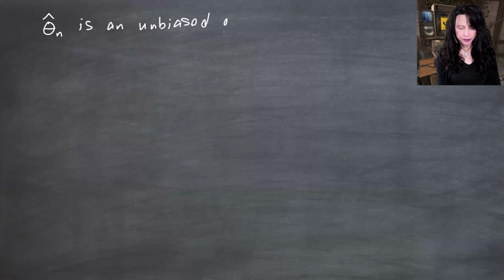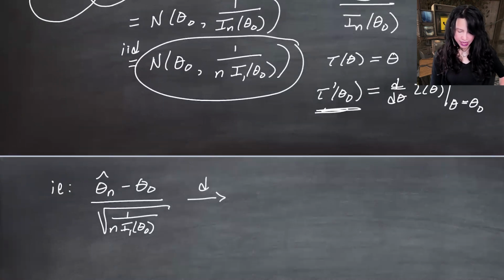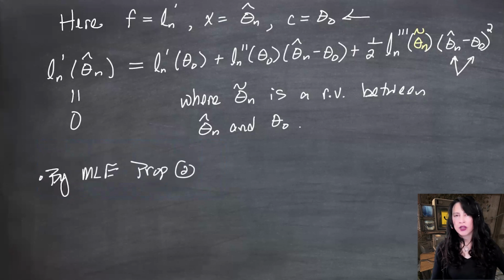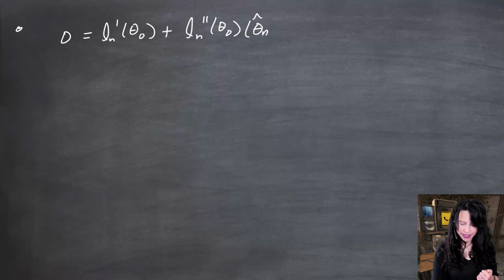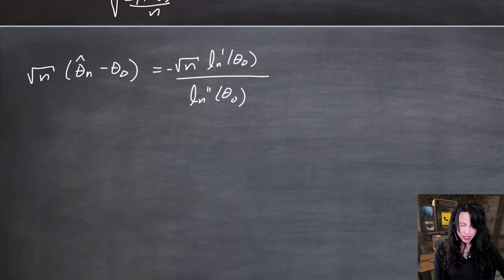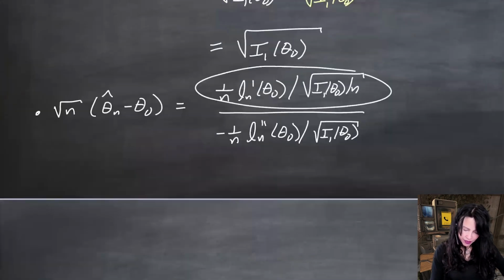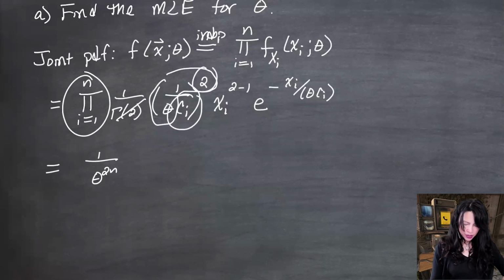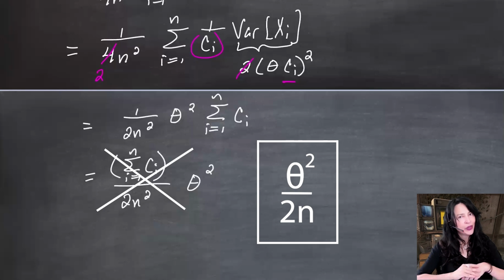Mathematical Statistics (2024): Lecture 26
Asymptotic Normality of the MLE

In this video:
🔹 Efficiency and Asymptotic Efficiency 0:32
🔹 MLEs are Asymptotic Efficient 3:40
🔹 Proof that MLEs are Asymptotic Normal 5:19
🔹 Another Interesting MLE Example 41:22